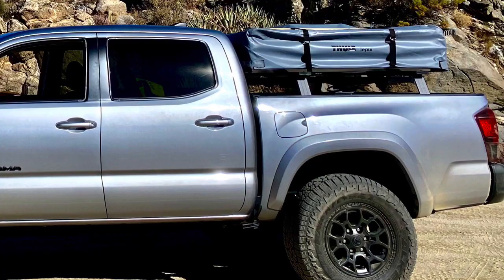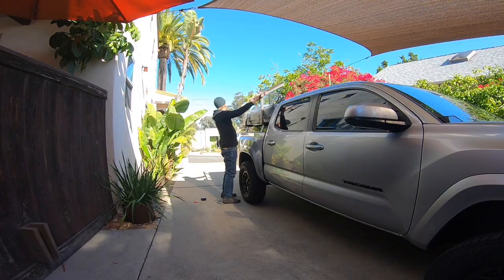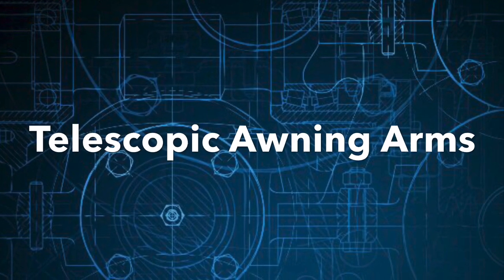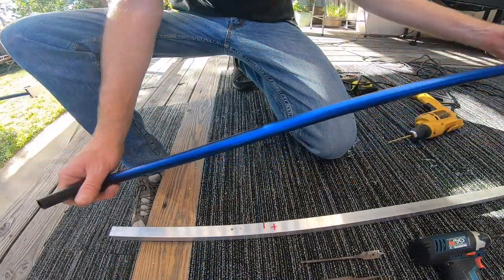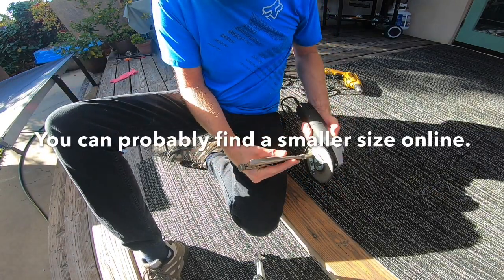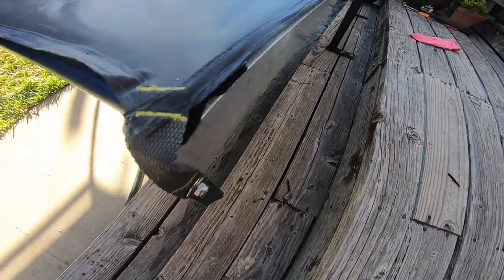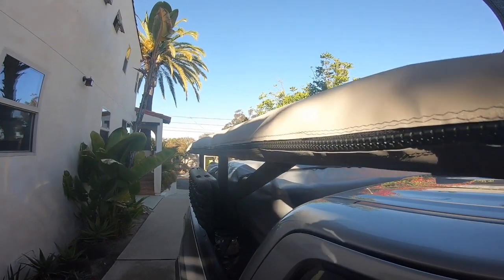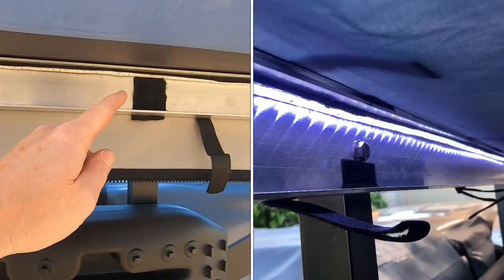DIY Awning - 7'X10' Budget Friendly - Light Weight Aluminum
This is a custom DIY all aluminum light weight rack mount awning for car or truck camping. This detailed video will give you some good ideas to perfect your own design. My awning is for my Front Runner Load Bars on my 3rd Gen Tacoma. The awning cost is roughly under $150 all in. TbT.